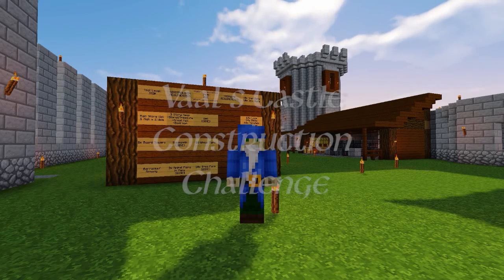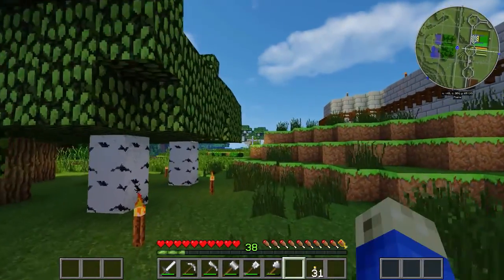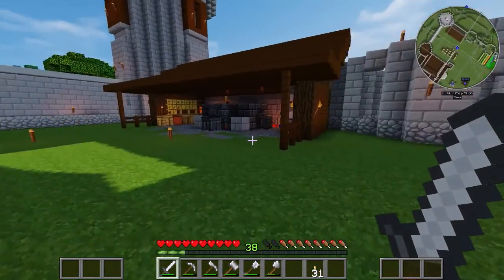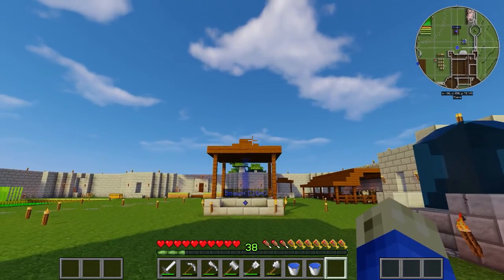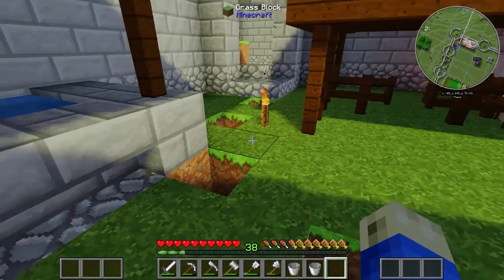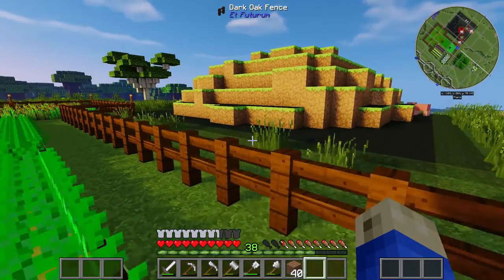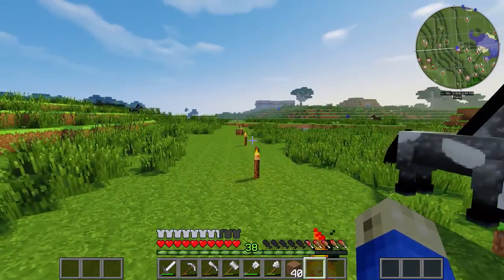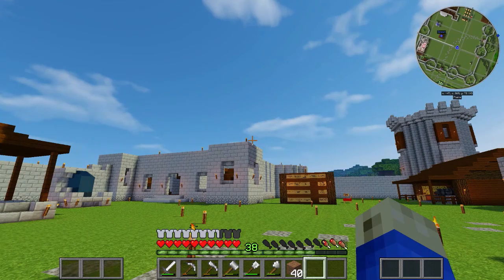Minecraft: FTB - Castle Construction Challenge - Episode 09 - Wall, Well and Wheat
Day 83. This episode we take care of a few of the minor projects while gathering materials for the next stage of Keep work!

Thoughts? Feedback? Sit back and enjoy the Feed the Beast Castle Construction Challenge!

Using a modified Feed the Beast Vanilla Plus 1.7.10 Pack

Mods to the Vanilla Plus 1.7.10 FTB pack:

Added
+ CustomNPCs (1.7.10d)
+ Dungeon Pack Mod (1.7.10)
+ Morph (0.9.2)
+ MrCrayfishFurnitureMod (v.3.4.7-1.7.10)
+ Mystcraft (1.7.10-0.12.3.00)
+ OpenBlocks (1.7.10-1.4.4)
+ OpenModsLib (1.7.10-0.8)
+ ShadersModCore (v.2.3.28-mc1.7.10-f)
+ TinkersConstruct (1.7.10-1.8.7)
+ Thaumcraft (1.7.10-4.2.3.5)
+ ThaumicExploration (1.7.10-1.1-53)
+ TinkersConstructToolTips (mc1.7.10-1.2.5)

Removed
- Opis
- Spice Of Life

General Requirements:
-Your spawn point must be safe from mobs at all times, and protected from the rain.
-No gold or diamond tools
-Redstone can be collected, but cannot be used in circuitry.
-Construct a sword and keep it in your quickbar, even while safe. If your sword breaks, immediately build a new one.
-From this point onward, a flag displaying your chosen colors should always be visible from outside the wall.

Materials Requirements (need to be present in chests inside the storage room):
-1 stack of logs
-One stack of cobblestone or sandstone
-1 stack of torches
-10 cooked meat
-10 bread
-10 wool
-A full set of iron armor
-A full set of iron tools
-A bow
-16 arrows
-A bucket

Treasure Requirements (must be kept inside treasure room):
-5 iron bars
-5 gold bars

Construction Requirements:
-A main wall at least 5 blocks high and 2 blocks wide made from cobble, stone, stone bricks, or sandstone that encloses your spawn point, the Keep, the secondary wall, and all other buildings. There must be at least 2 gates in the wall that allow you to pass through the wall, but prevent hostile mobs from entering. The wall also needs to be spider-proof, and have a ladder or staircase leading to the top of the wall.
-At least 2 guard towers mounted around the perimeter of the wall.
-A Keep, either constructed from or reinforced by stone/cobblestone/sandstone. Must contain at least 3 levels, a door, a storage room, a treasure room, a great hall, and a sleeping area with a bed.
-A secondary wall at least 3 blocks high around the Keep. Must contain at least 1 gate.
-A barracks/armory
-A black smith's shop
-A roof at least two blocks above your spawn point to protect it from rain. Your spawn point can be located inside your keep, if you wish.
-A wheat farm with at least 20 growing wheat.
-Three animal pens with roofs, each containing at least two of the same animal. The type of animal in each pen should be different.
-A courtyard area.
-A well (infinite water source).
-A mine at least 30 blocks deep(can be outside the main wall). Every mineshaft must be at least 3 blocks high by 3 blocks wide.
-A tree farm with at least 10 trees (can be outside the main wall).

TogetherToTheTop (TTTT)!